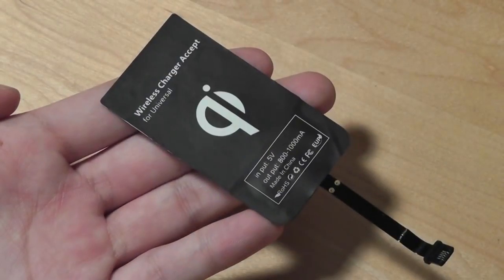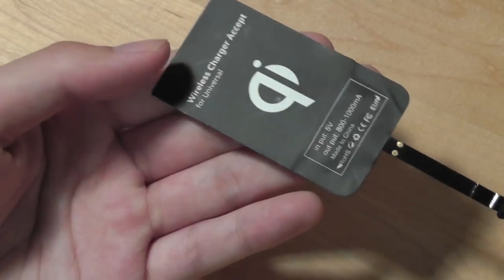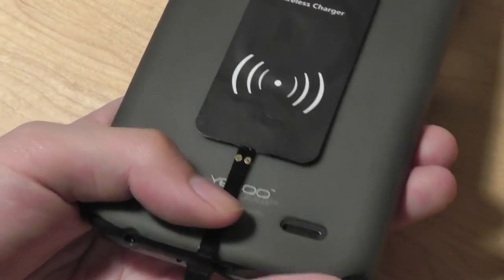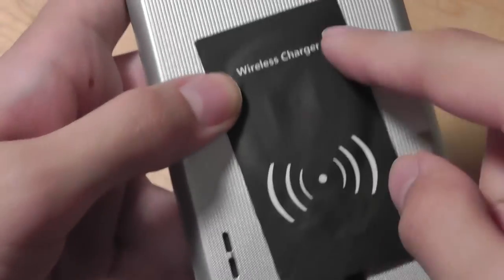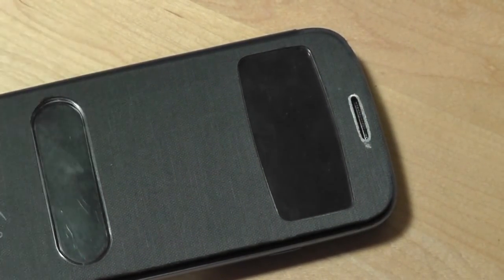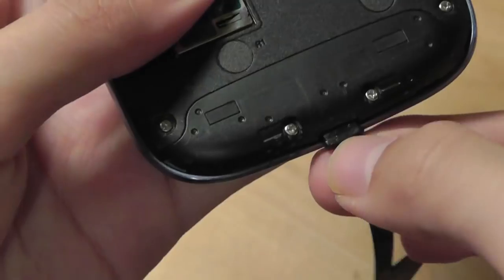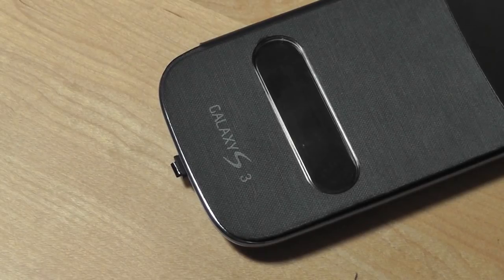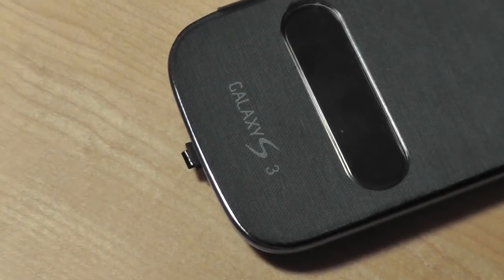REVIEW: Universal MicroUSB Qi Wireless Charger Adapter (Receiver)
As we head into 2015, it's relatively disappointing to see QI wireless charging reserved for a elite group of smartphones. For owners of mid-to-low tier handsets, QI has yet to become a ubiquitous feature, like WiFi or Bluetooth. This universal microUSB QI adapter hopes to remedy this issue, by providing QI wireless charging to 'any Android or Windows' smartphone. However, there are some ugly compromises that are difficult to ignore.

For iPhone
microUSB (narrow side facing up)
microUSB (narrow side down)